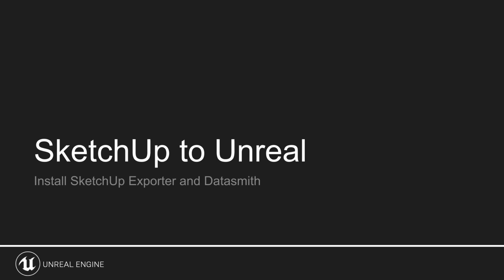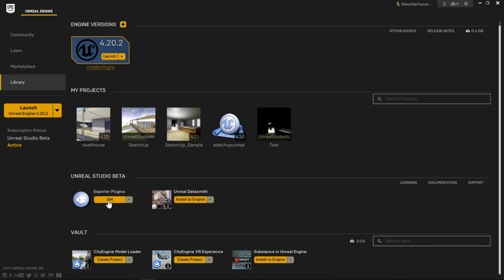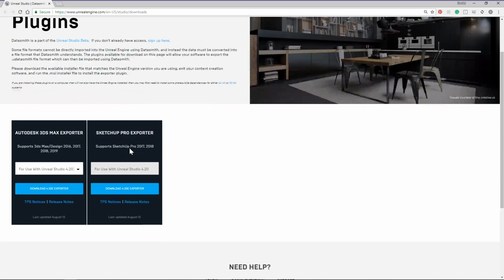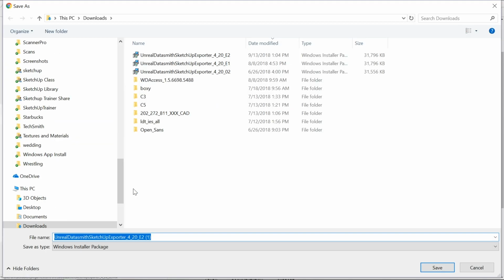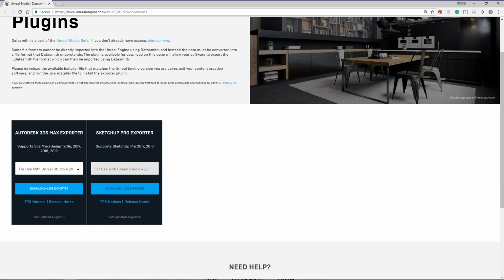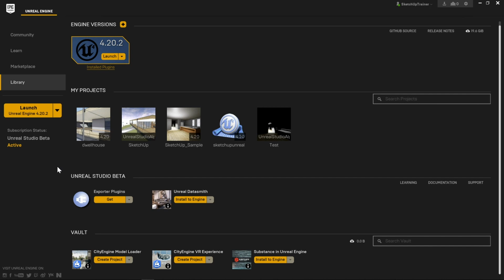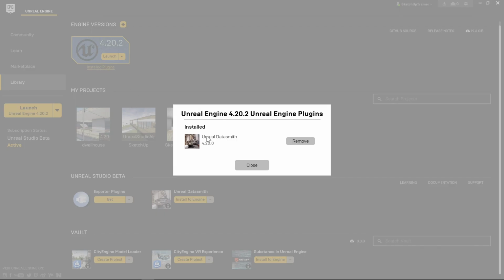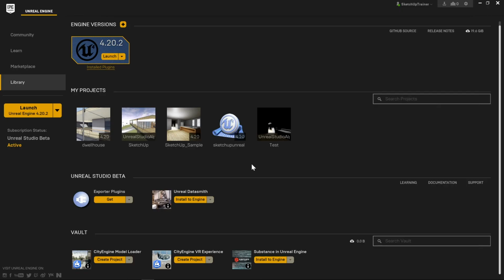TỰ HỌC UE4 - P3 Cài đặt SketchUp Exporter và Datasmith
TỰ HỌC UE4 -PHÁC THẢO VỀ CÁC NGUYÊN TẮC CƠ BẢN KHÔNG THỰC
Trình bày bởiDaniel Brown

*Cài đặt SketchUp Exporter và Datasmith
Trong mô-đun này, tìm hiểu cách đảm bảo bạn đã cài đặt Datasmith trong công cụ của mình cũng như nơi tìm và tải xuống Trình xuất bản phác thảo cho Datasmith.